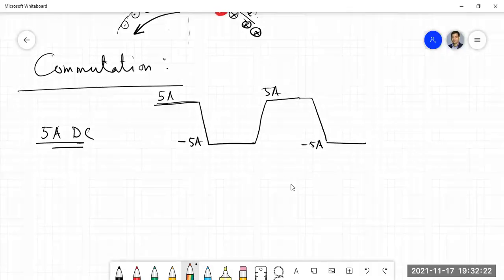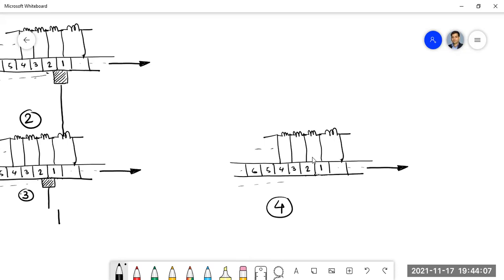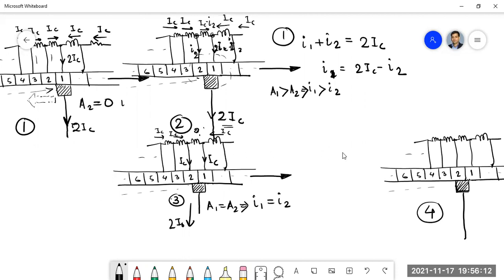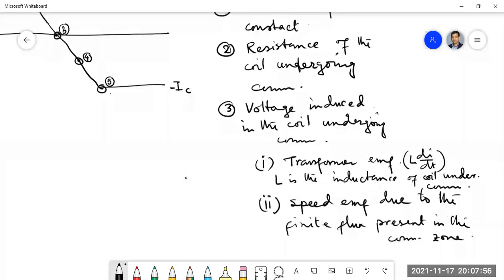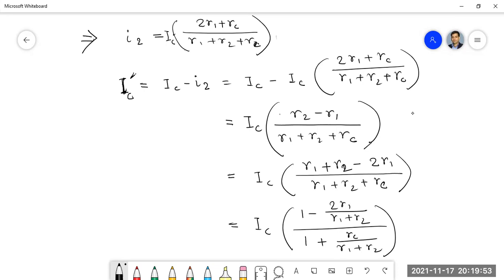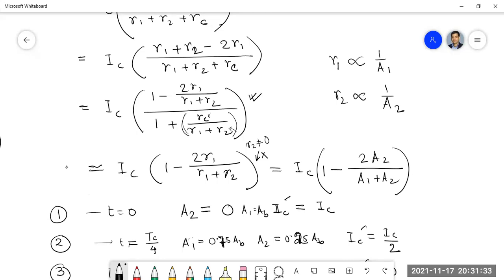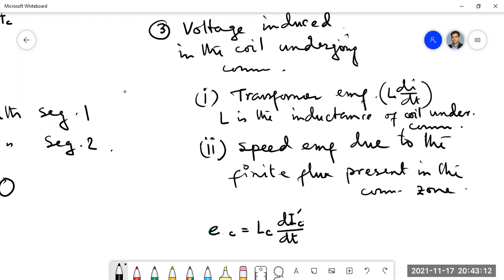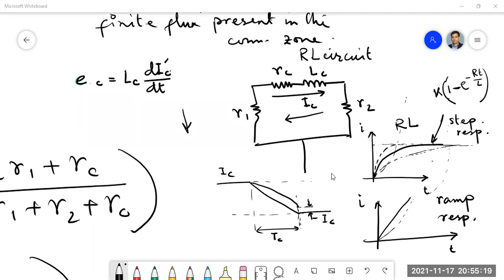Electrical Machine I L-X